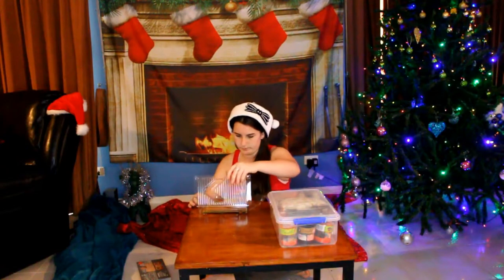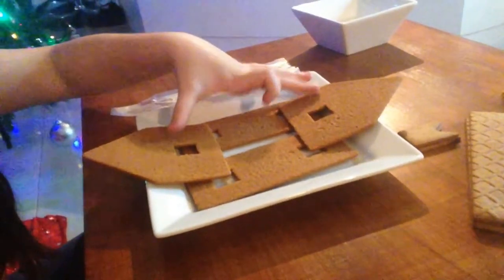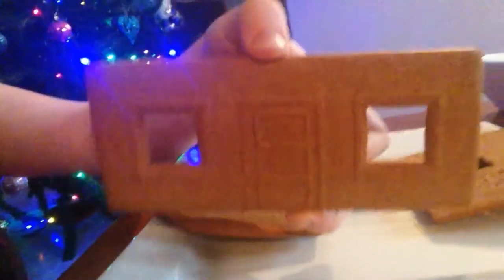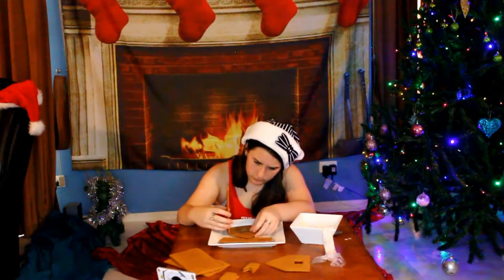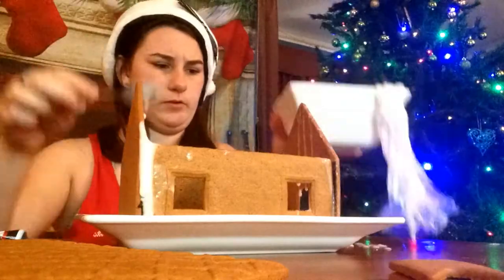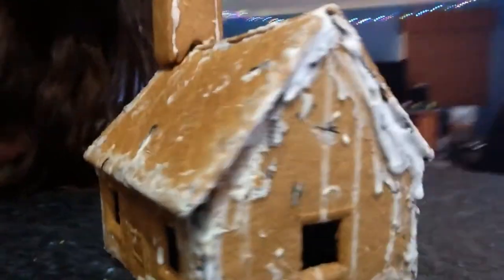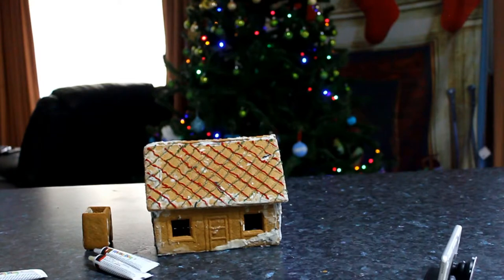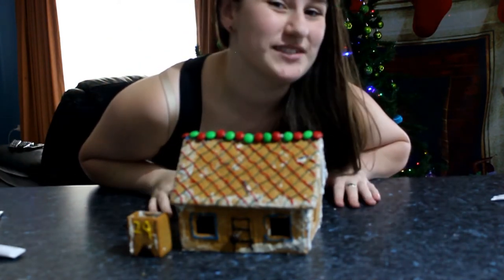Merry Christmas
~~Social Media~~